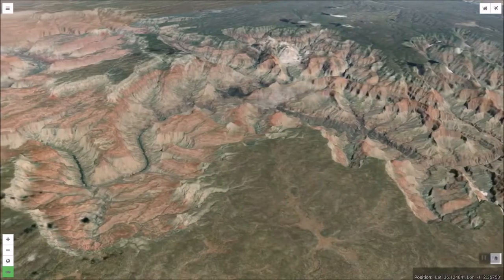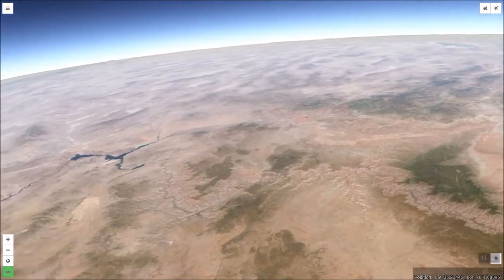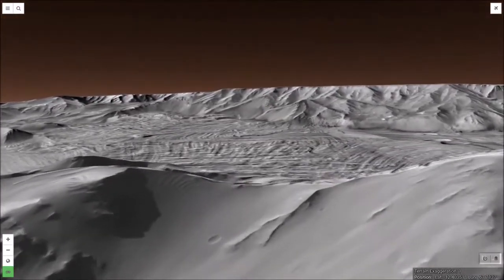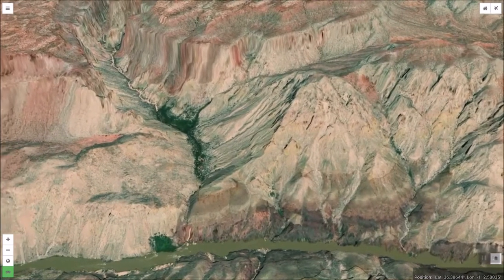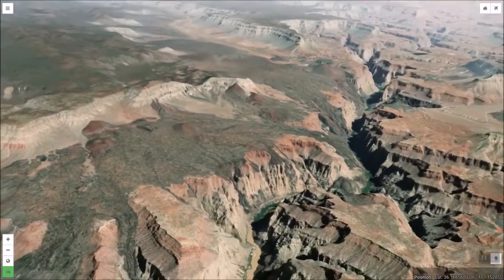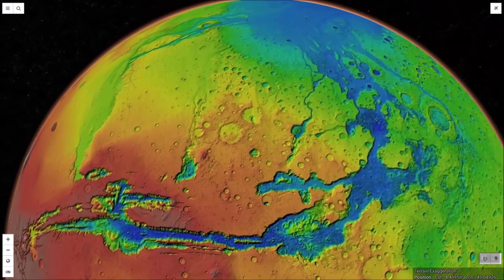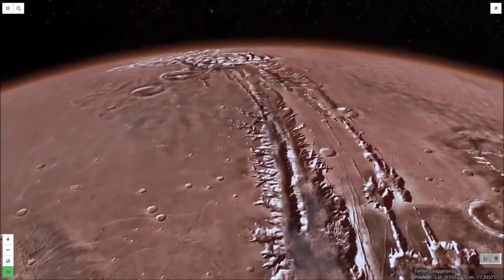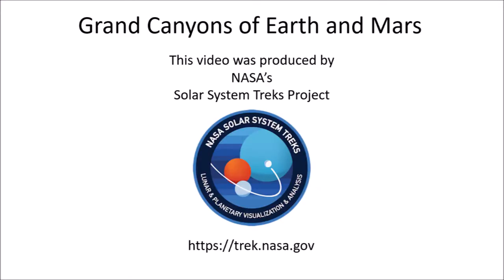Grand Canyons of Earth and Mars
The Grand Canyon is a unique and spectacular land form. There is nothing quite like it anywhere else on Earth. But if we cast our gaze to distant horizons, we can find another similarly amazing location. The planet Mars has its own Grand Canyon, Valles Marineris. And it is interesting to compare Mars' canyon with ours.